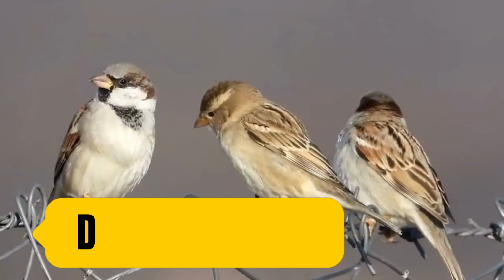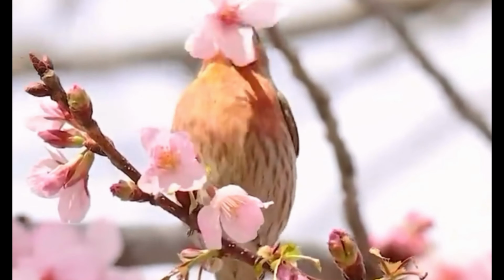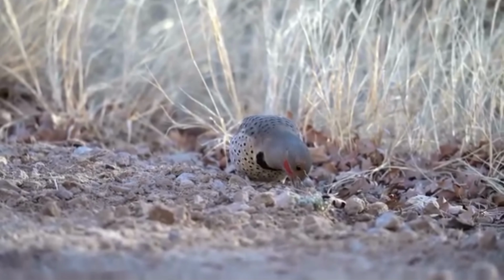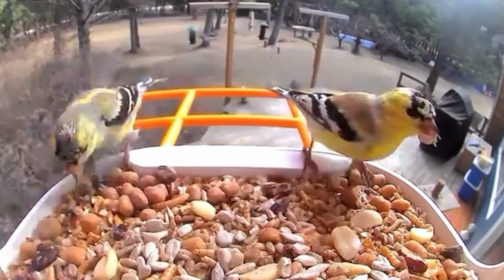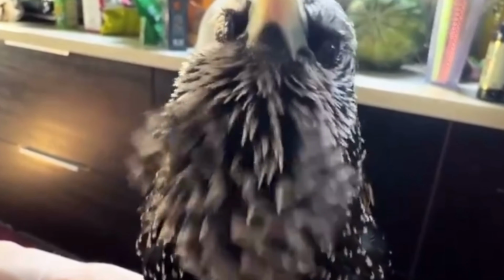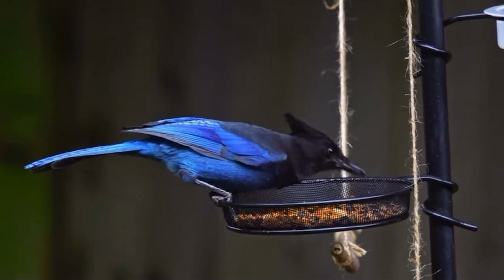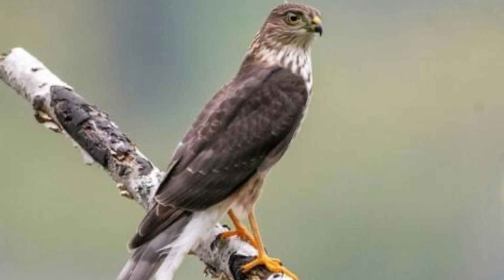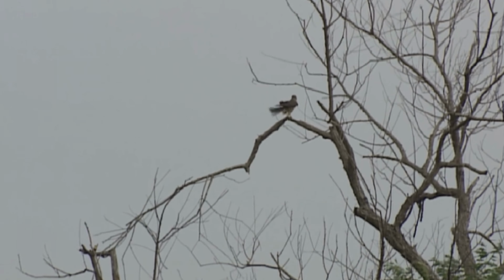Identify These Birds! Most Common Backyard Species Explained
🐦 Can you identify the birds in your backyard?
In this video, we’ll walk you through the most common backyard bird species across North America — including how to recognize them, what to listen for, and how to attract them.

Whether you’re new to birdwatching or looking to sharpen your ID skills, this guide will give you the tools to turn “just another bird” into “Oh wow, that’s a Northern Flicker!”

🎯 Perfect for beginners and backyard bird feeder fans.

👉 Need help choosing the right feeder or seed?
Visit us at Wild Birds Unlimited Kamloops or shop

📍 Chapters:
0:00 Intro
0:32 House Sparrow
1:24 European Starling
2:15 Eurasian Collared-Dove
2:54 House Finch
3:37 American Goldfinch
4:18 Northern Flicker
5:05 Dark-eyed Junco
5:46 Black-capped Chickadee
6:36 Black-billed Magpie
7:20 Steller’s Jay
8:15 Final Thoughts